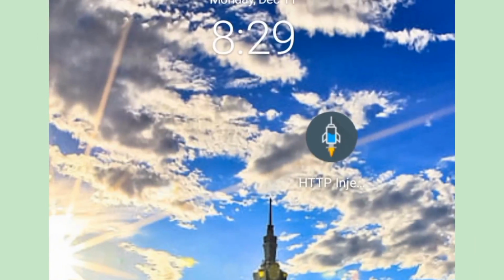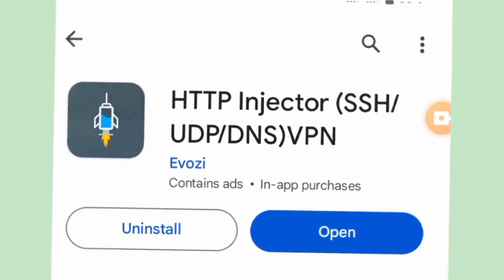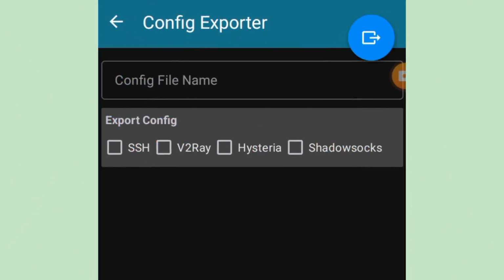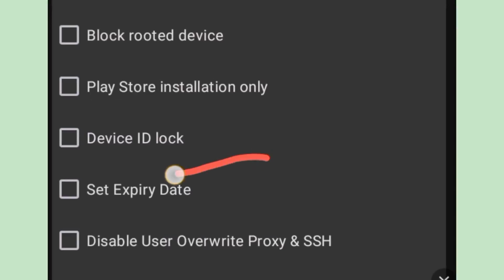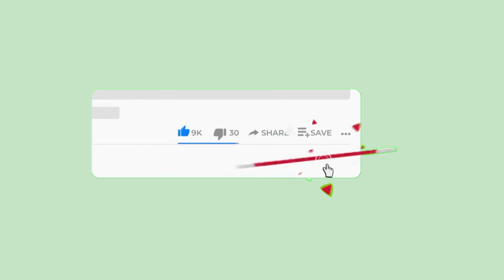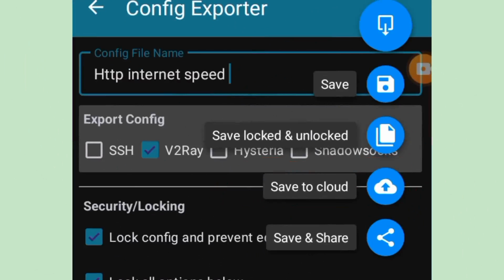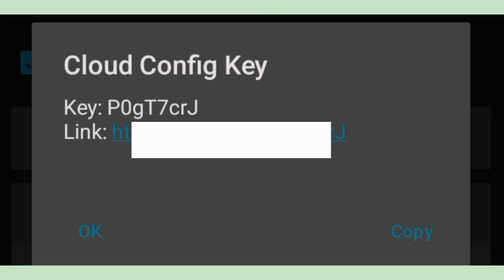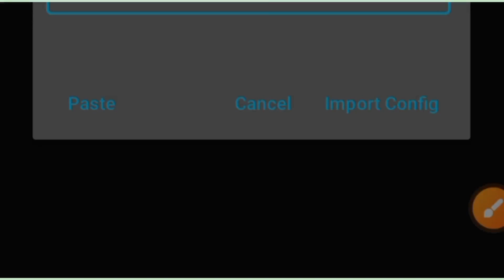HOW TO CREATE HTTP INJECTOR FILES | CLOUD CONFIG SETTINGS TUTORIAL GUIDE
In this video, I shared how to use HTTP Injector to create and manage Cloud Config settings for secure and controlled connections. The app is available on the Google Play Store, making it a legitimate and widely accessible tool for users who want enhanced privacy and protection while browsing online.

The video explains how Cloud Config files help secure connection settings, prevent unnecessary editing, and allow users to share configurations safely through a generated cloud link. It also highlights the importance of keeping the app updated to avoid errors and ensure smooth performance.